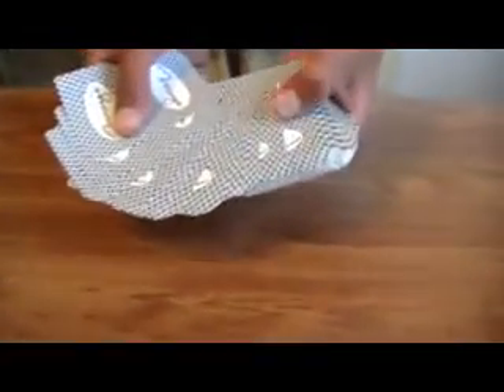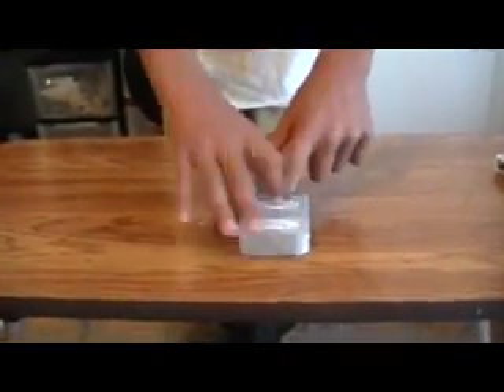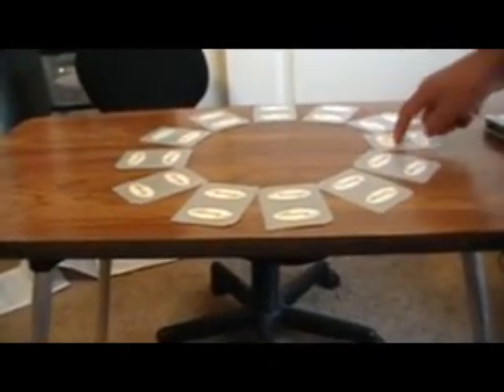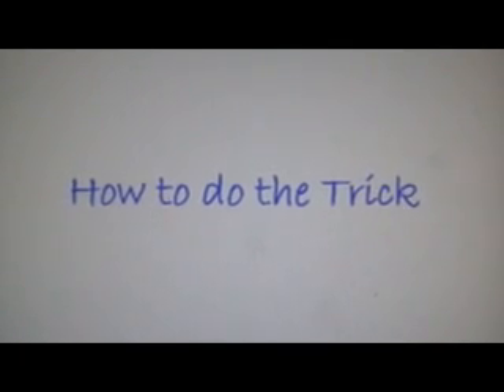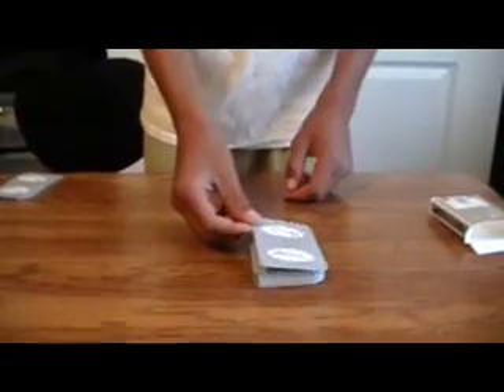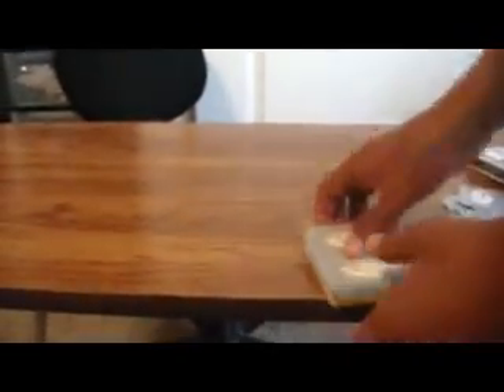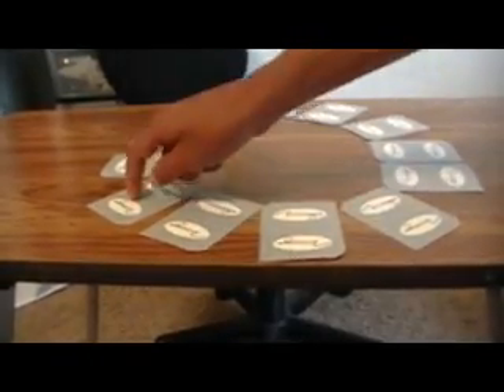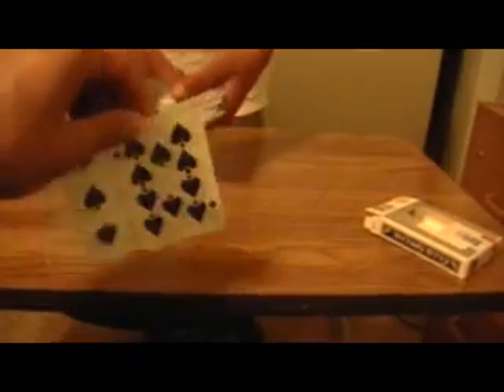Insane Card Trick Revealed- the Clock Routine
In this video I will show you the card trick "The Clock Routine" and how to do it. It's quick and easy to learn.